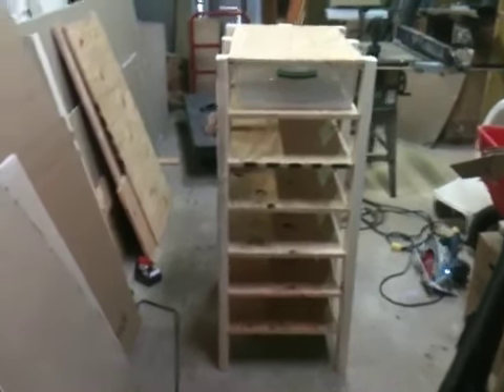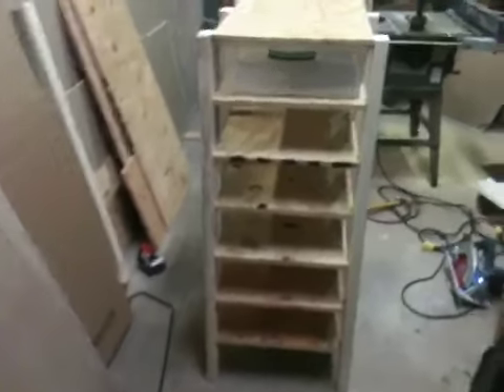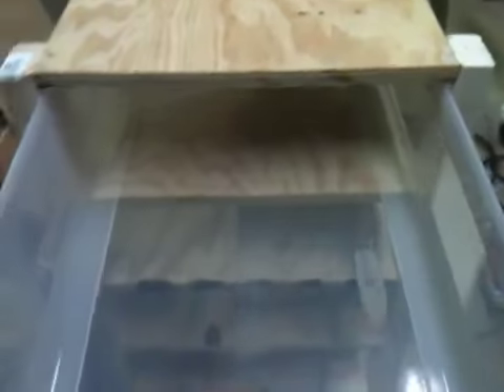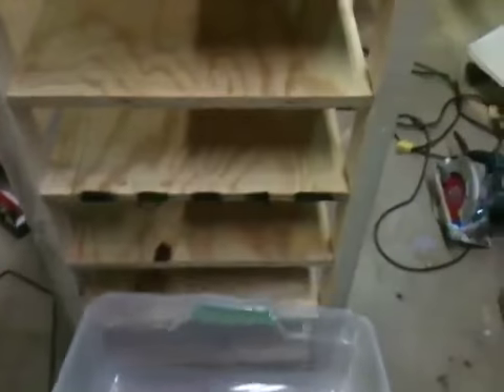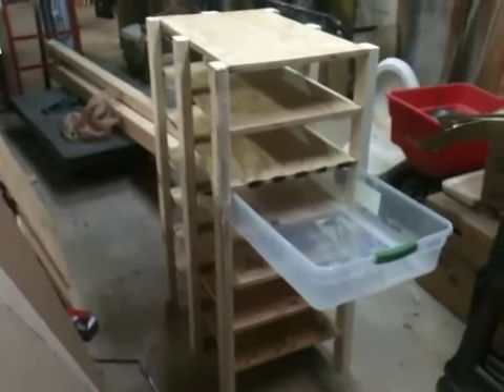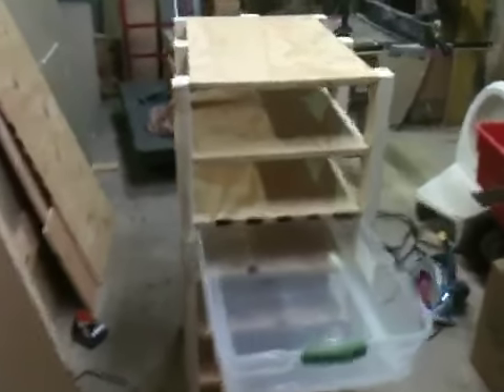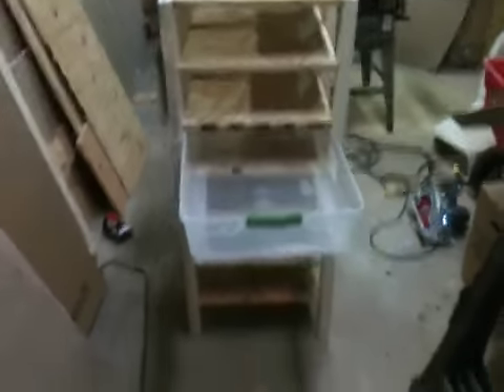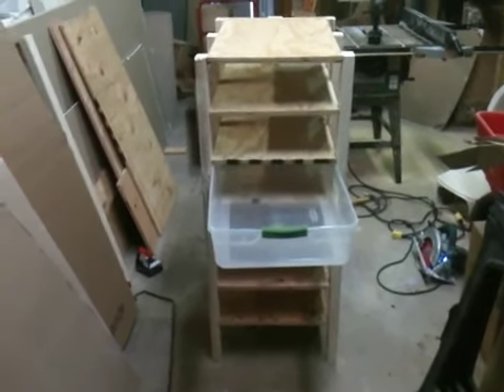My first snake rack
This is a 41qt 6 tub snake rack first one I ever built this year is my first year breeding ball pythons wish me luck